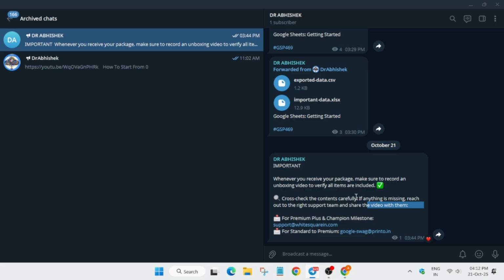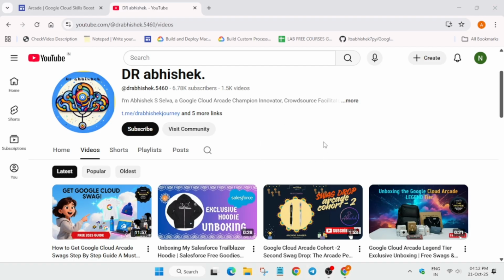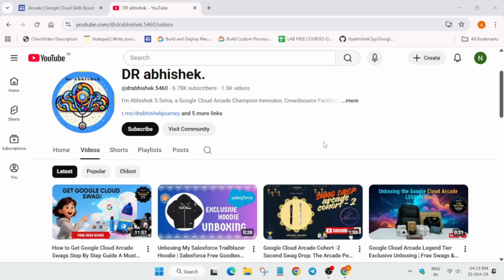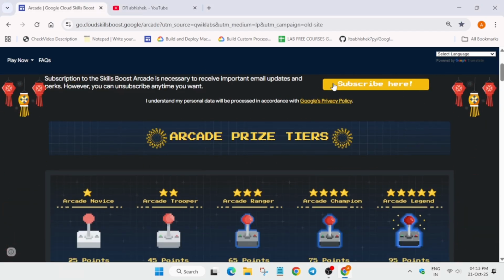How to Claim a Swag Replacement For Google Cloud Arcade Step-by-Step & Bonus Prize Counter Updates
🔍 Common Queries
qwiklabs
arcade facilitator